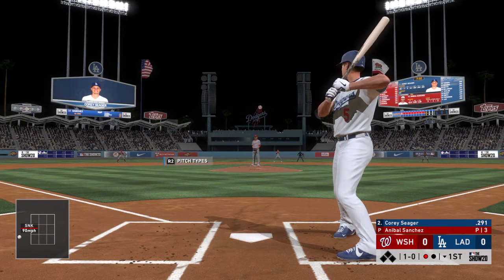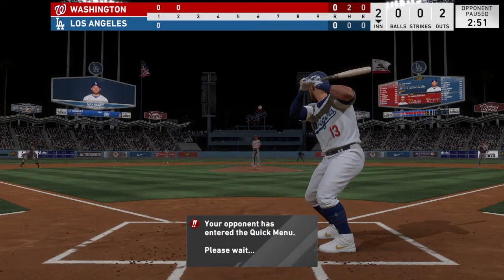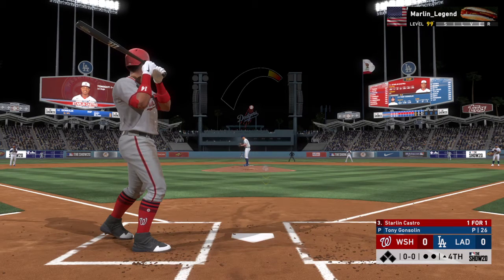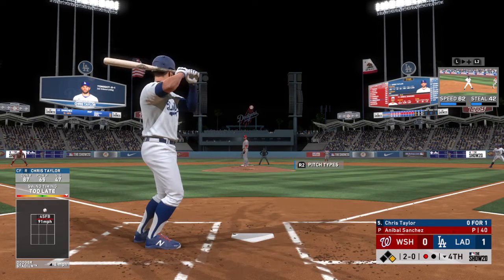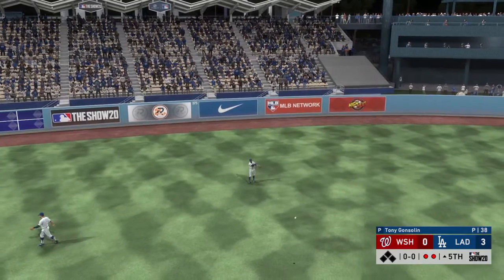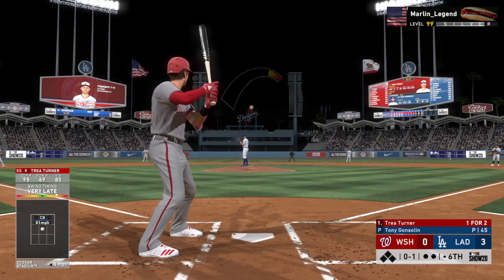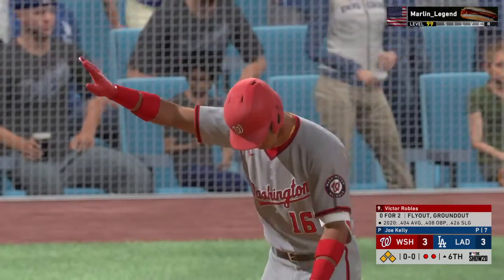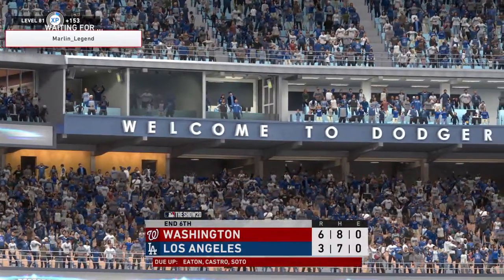WAS vs LAD Gm #5 NLCS DL Post Season 2020